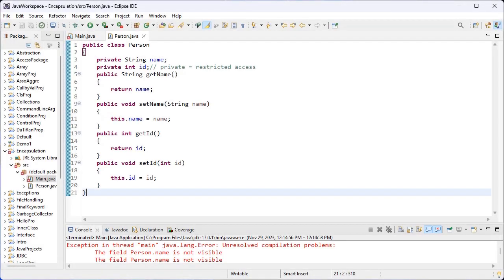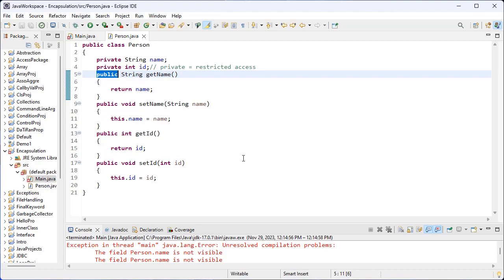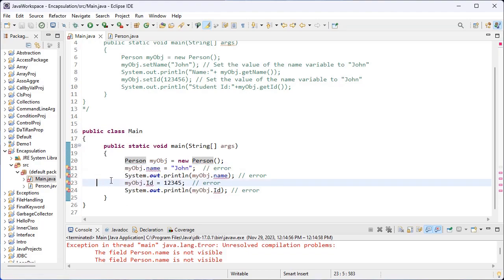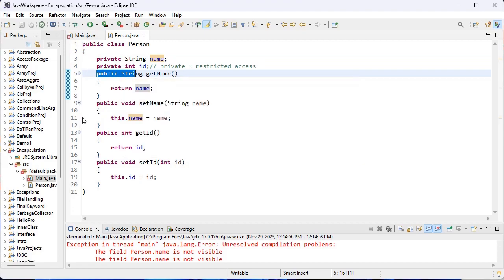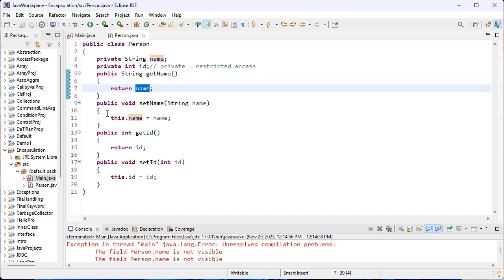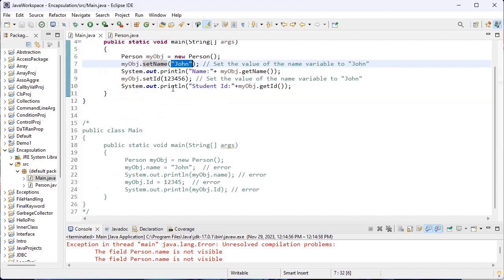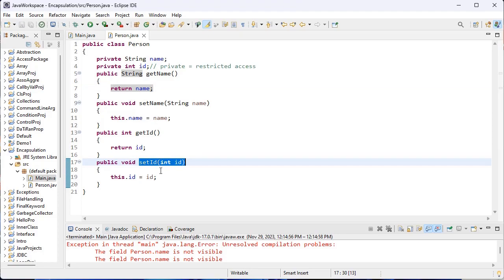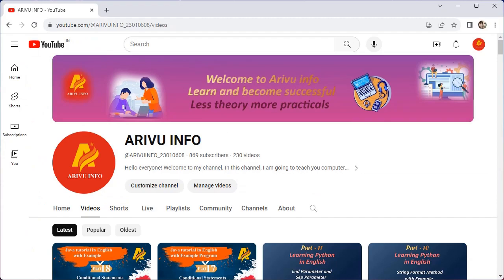Java Tutorial Part 38 | OOPS Concepts Part7 | Data Hiding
The class members that have been declared as private can be accessed only from within the class. This facilitates data hiding which is also one of the key features of object-oriented programming.
The class members that has been declared as protected are accessible within the class and also in the derived class.
Public members can be accessed from outside of class as well.
private variables can only be accessed within the same class (an outside class has no access to it). However, it is possible to access them if we provide public get and set methods.
The get method returns the variable value, and the set method sets the value.
Syntax for both is that they start with either get or set, followed by the name of the variable, with the first letter in upper case
The get method returns the value of the variable name.
The set method takes a parameter (newName) and assigns it to the name variable. The this keyword is used to refer to the current object.
However, as the name variable is declared as private, we cannot access it from outside this class
In Java, this is a reference variable that refers to the current object